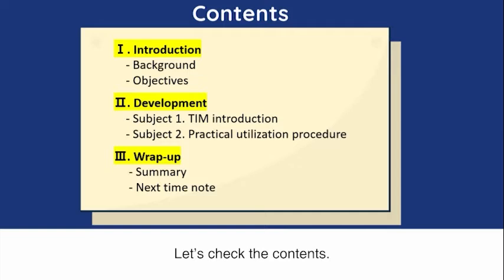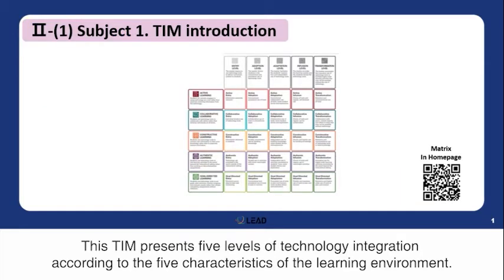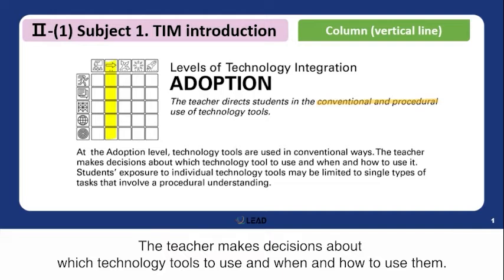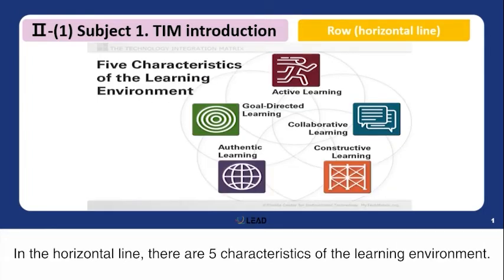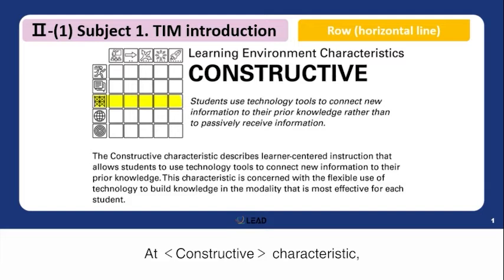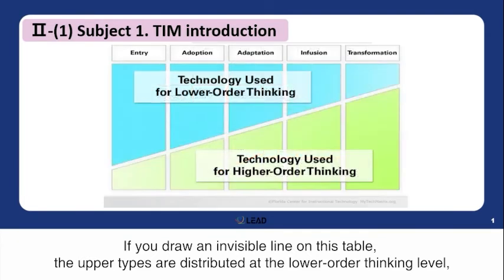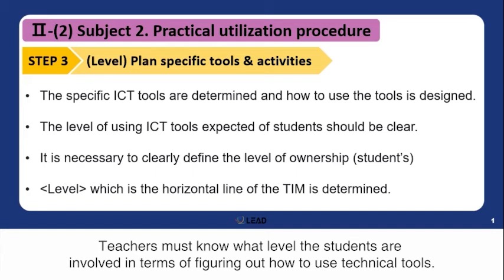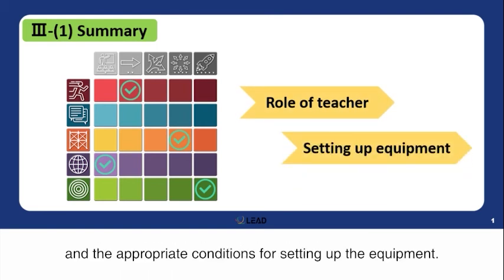[Unit 1-2] The Theory of ICT Lesson Plan: The Technology Integration Matrix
2021 Nepal Online Training
[Unit 1-2] ICT The Theory of ICT Lesson Plan: The Technology Integration Matrix

Lecturer: Teacher Jimin Hwang, from Gyeonggido LEAD